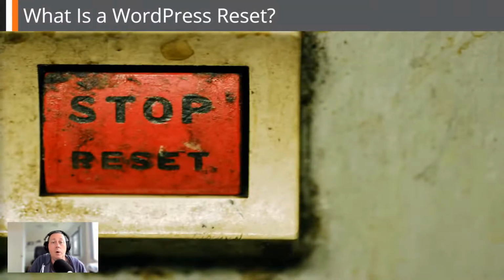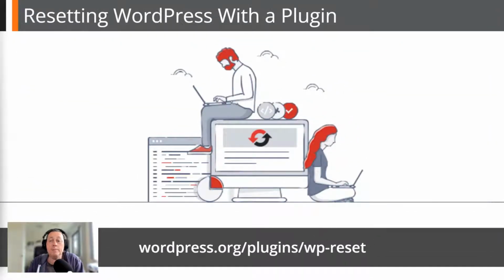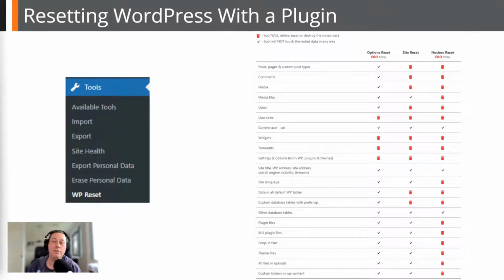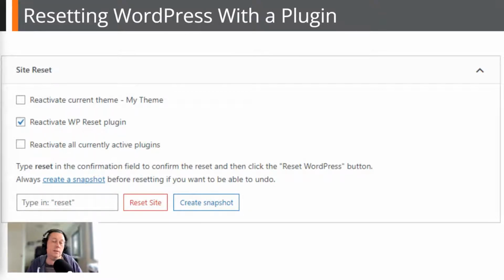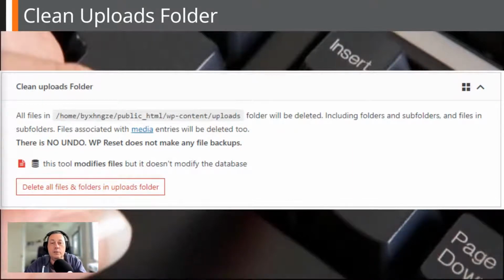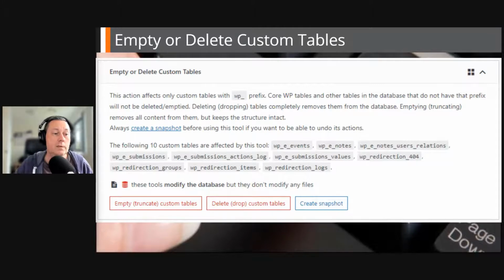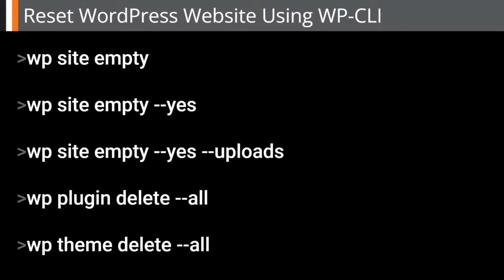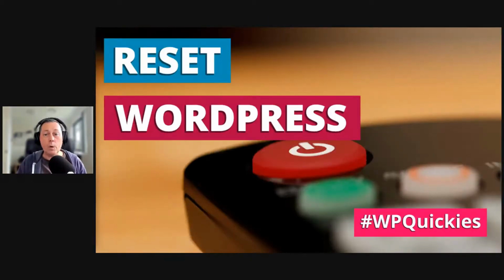How To Reset WordPress - WPQuickies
In this lunchtime WPQuickies, I'll show you how to reset any WordPress website back to a clean installation.

⚠️WARNING: use this knowledge with caution!

🌟Highlights:
* Why reset a WordPress website?
* How to reset a WordPress website